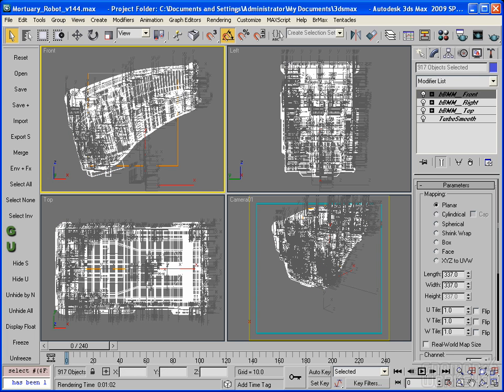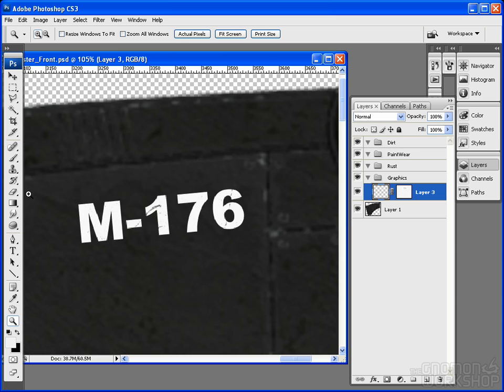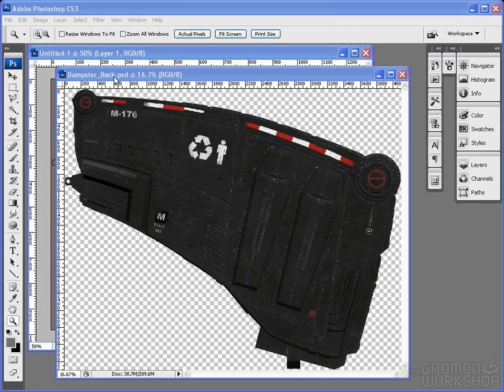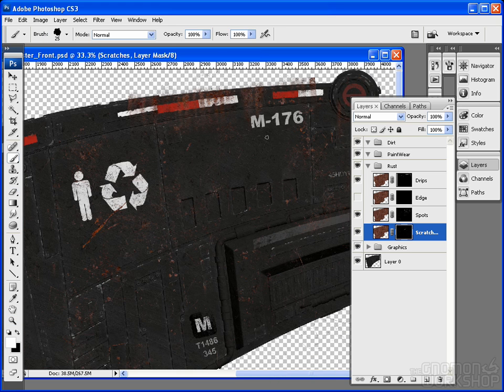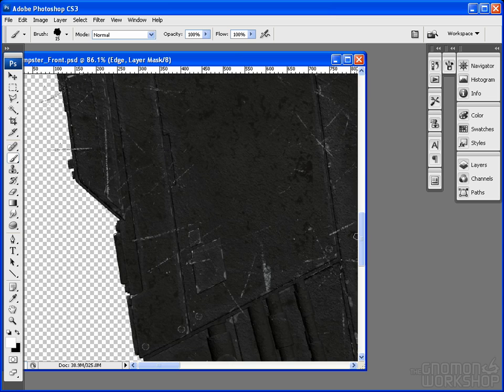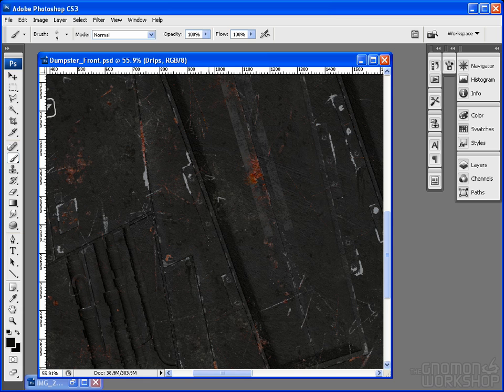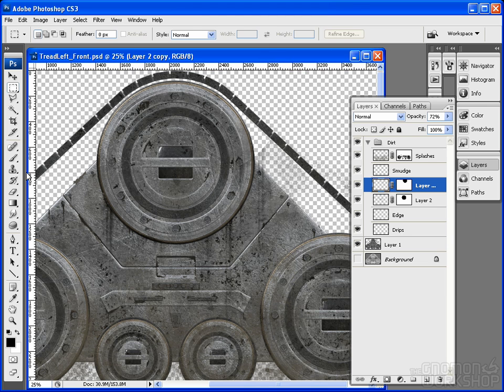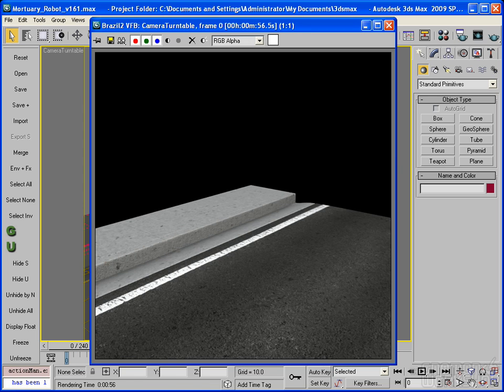NBL01 Part 2 Chapt 05